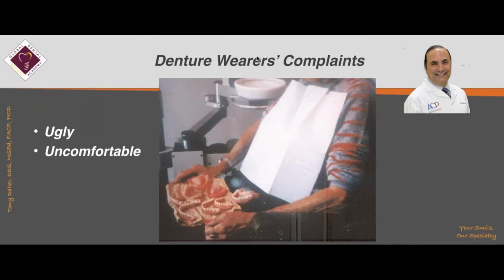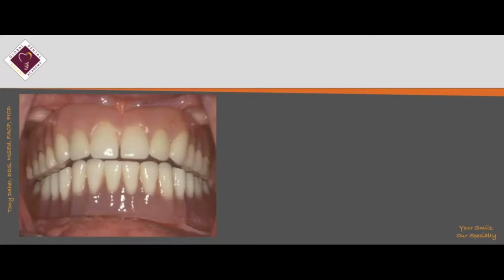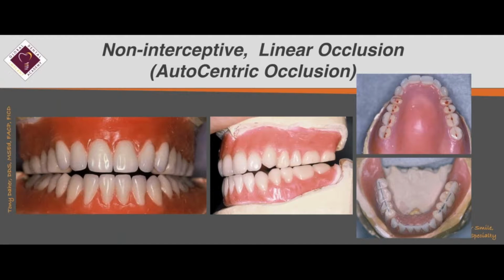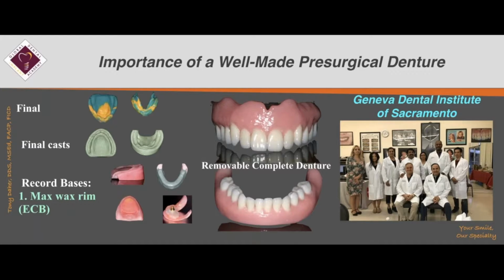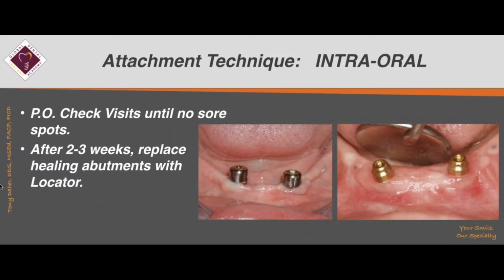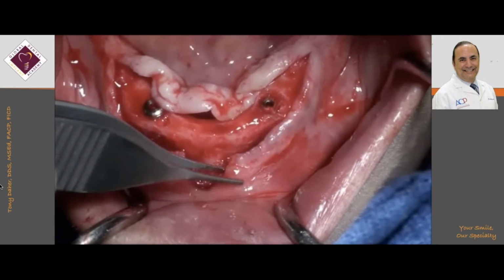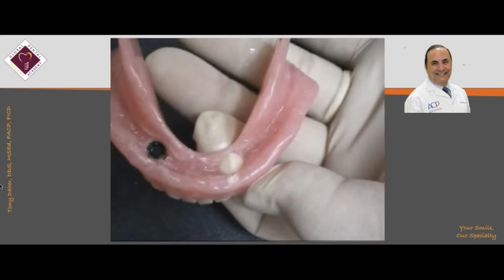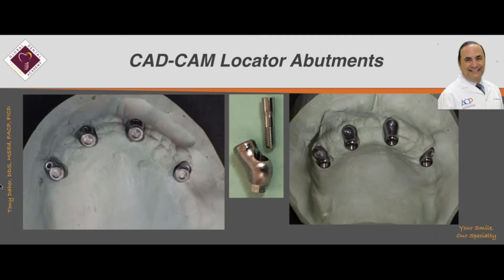Predictable Mandibular 2-Implant Overdenture - Clinical Tips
Topic Overview:

When mandibular complete denture lack the retention and the stability necessary for a comfortable wear, the attachment implant overdenture is prescribed. Restoring the edentulous patient with implants presents numerous challenges to the clinician.

I will discuss how to organize treatment plan that is necessary to overcome these challenges and the final product will be predictable and satisfactory from a patient and a doctor point view. Some clinical situations will be presented with a step-by-step simplified approach to provide final prostheses that meet patients' expectations from esthetic and functional perspectives.